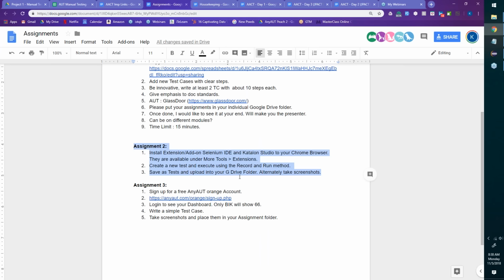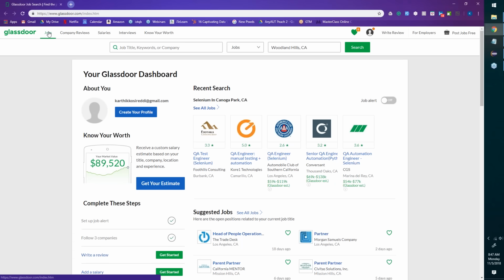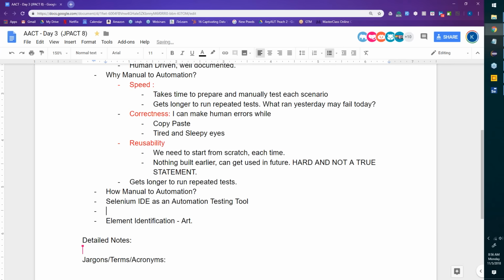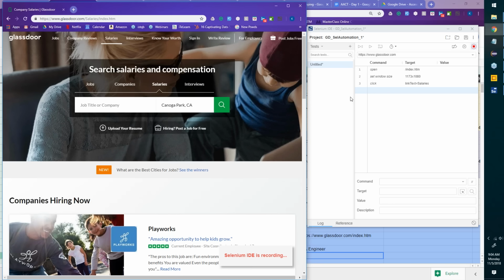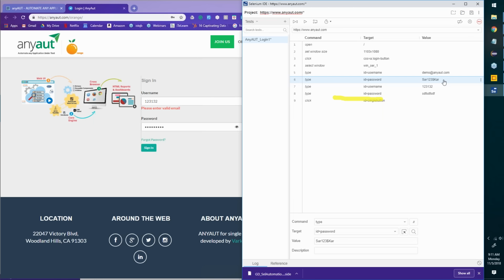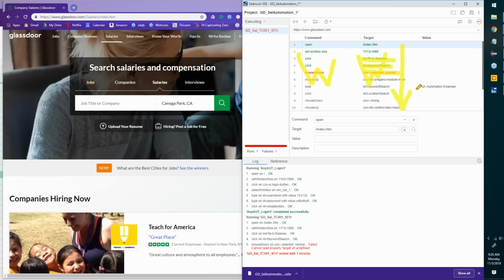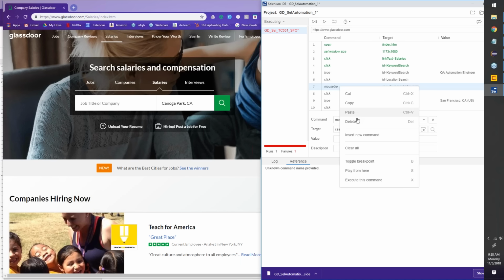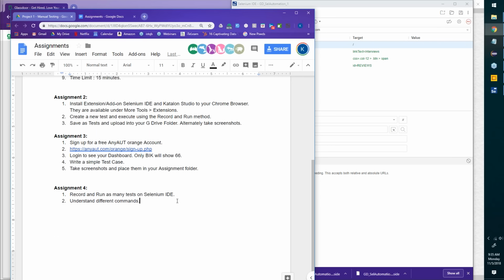QA & AnyAUT Certified Tester Training Free Day-03 Session - Oct 2018